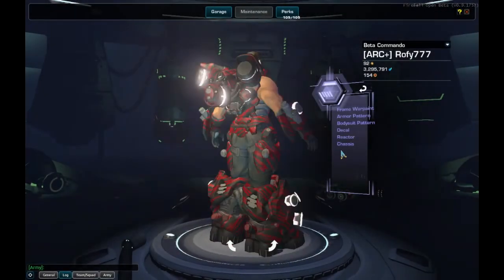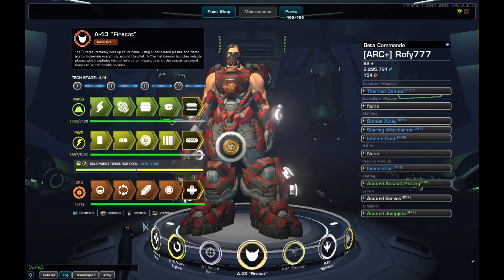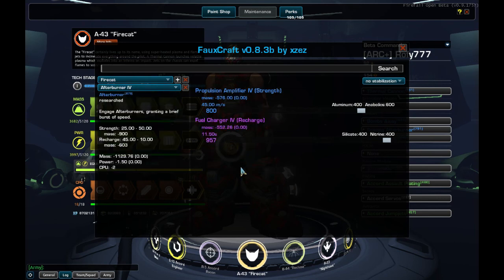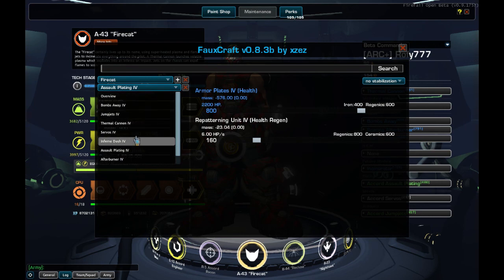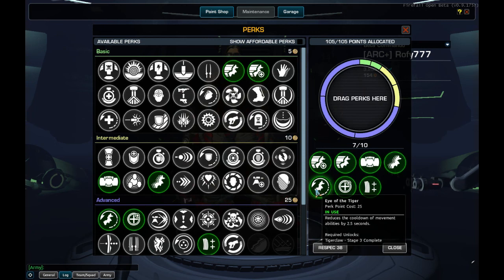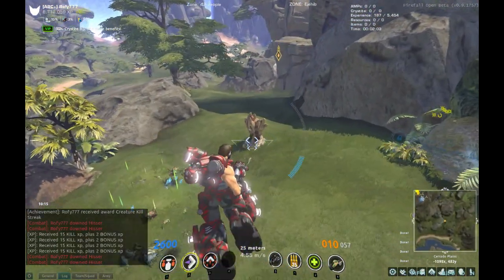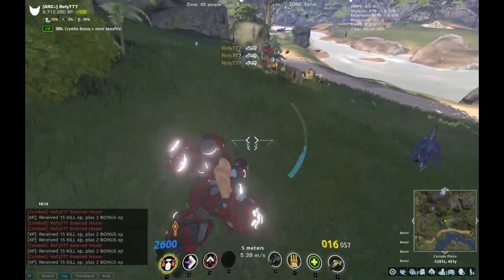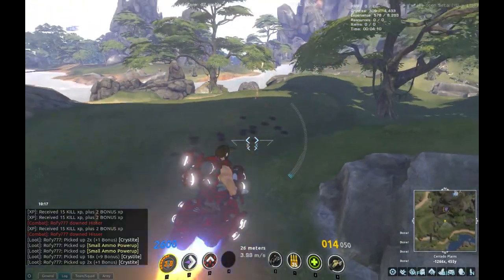Rofy Firefall 0.8 Firecat Build Guide - Flying Cat 2.0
Video for Firefall Patch 0.8
My Firecat - Flying Cat 2.0 build, with gear selection and perks.